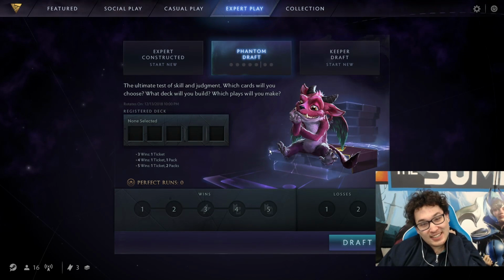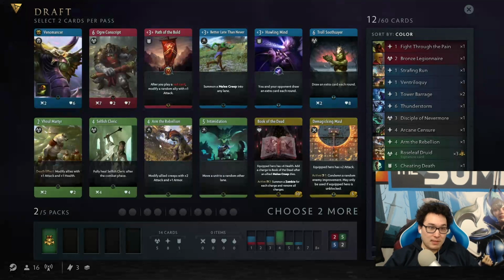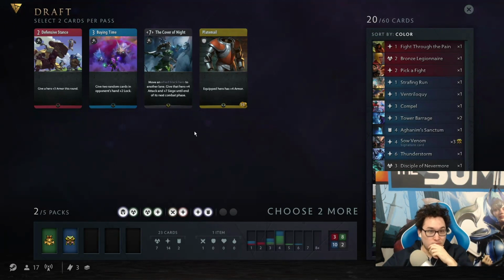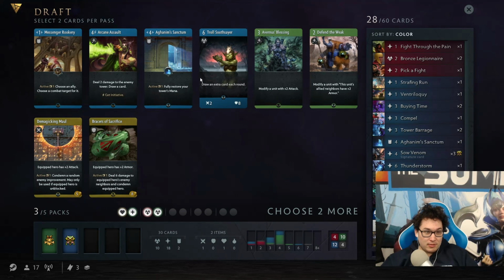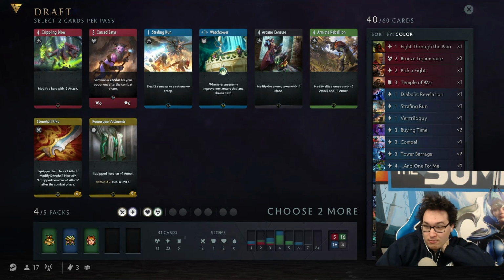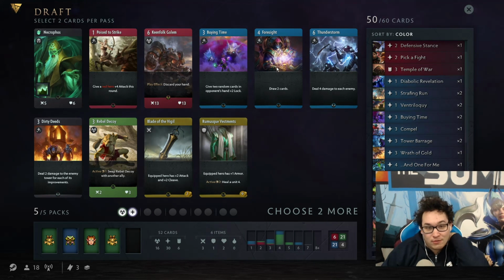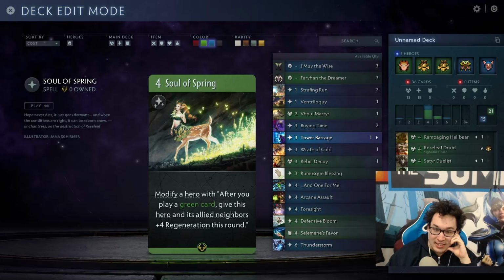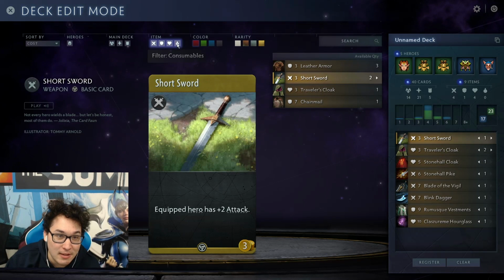Meepo is NUTS..sometimes [Artifact Phantom Draft 1/5]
Swim drafts his cards for the phantom draft to conquer all phantom drafts, with the help of MEEPO!

Making educational Artifact gameplay videos while simultaneously following none of my own advice.

I post videos daily for Artifact. I also stream 6 hours a day.  This is what I've decided is the best thing to do with my 20's.  Stay in school.